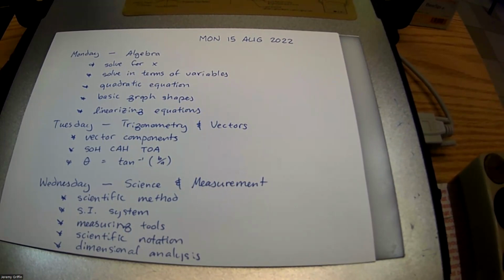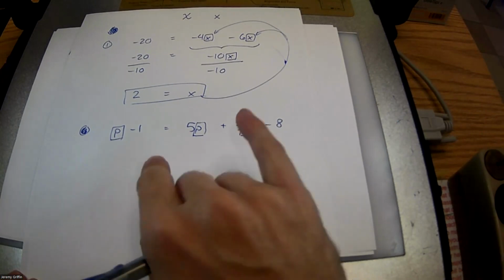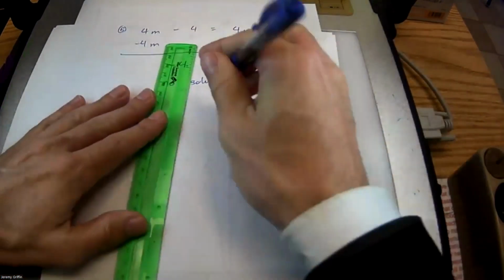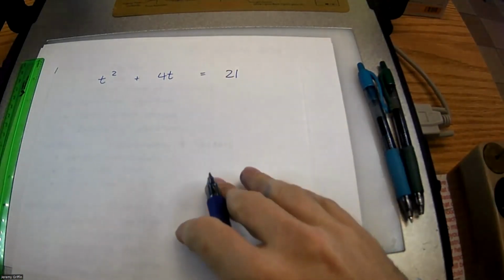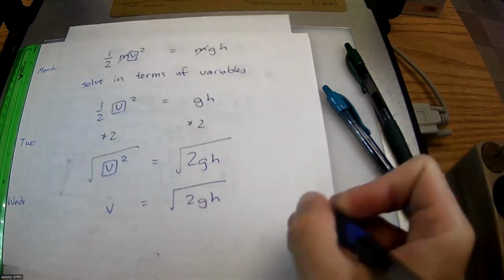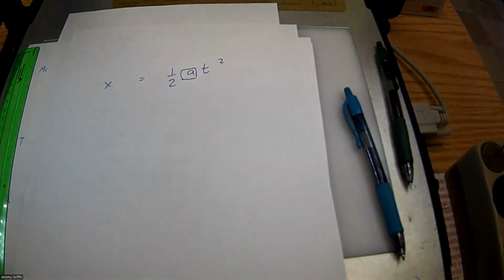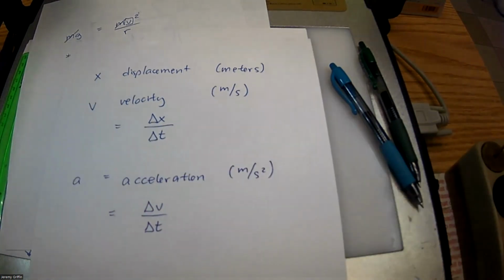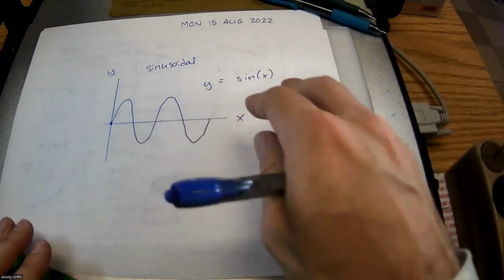2022 0815 AP Physics Day 04 - Algebra